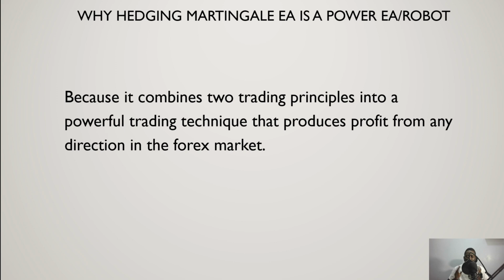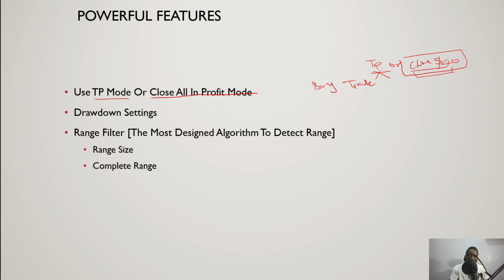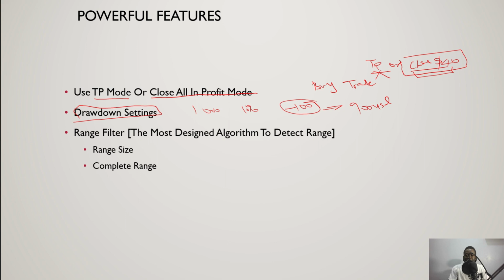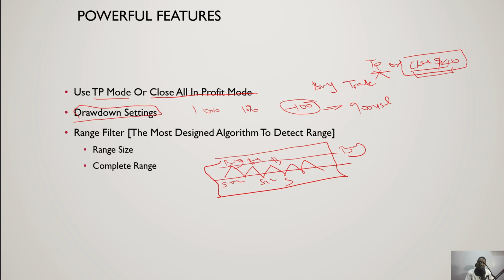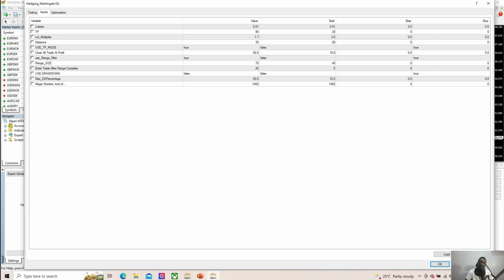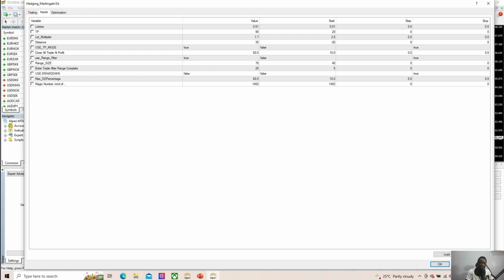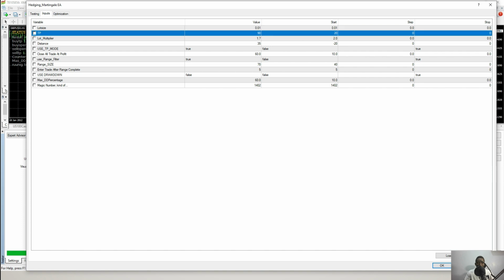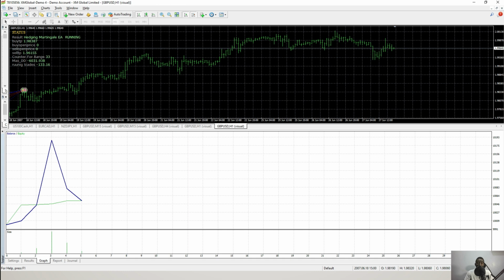HEDGING MARTINGALE EA Backtested for years on REAL DATA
Combination of two trading principles into a powerful trading technique that produces profit from any direction in the forex market.

Powerful features:
1.Use TP Mode Or Close All In Profit Mode
2.Drawdown Settings
3.Range Filter [The Most Designed Algorithm To Detect Range]
   Range Size
  Complete Range

Do you want to turn your idea into a robot or an indicator, then let me do that for you

Have you lost a lot of money in forex trading? or you are new to forex and all you want to do is invest your money rightly? Check here:

Do you need some tools to make your trading more stress free and have an edge in the market? Check the tools section: